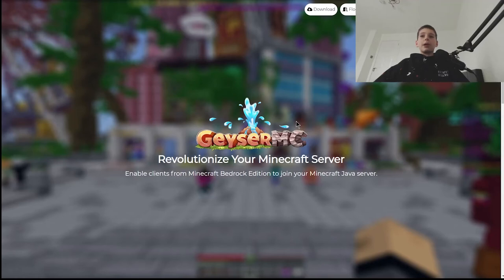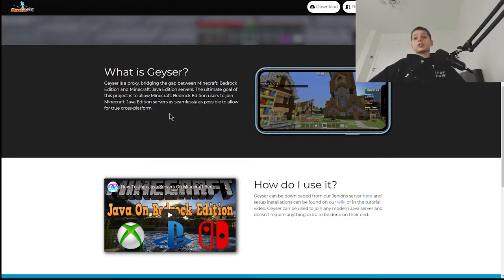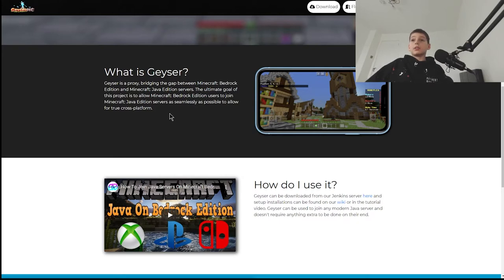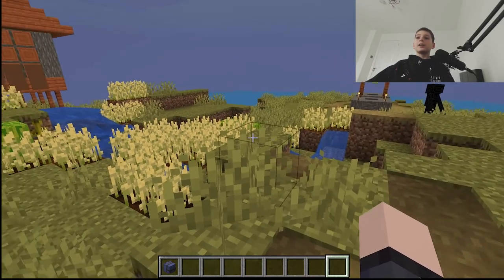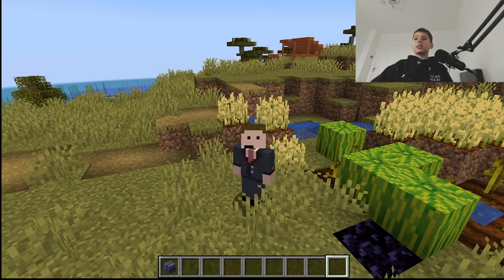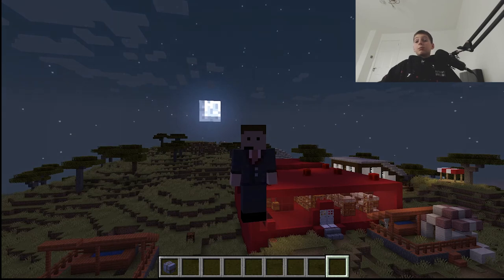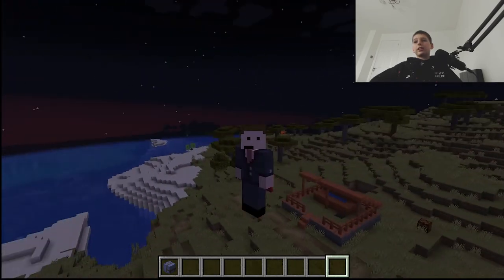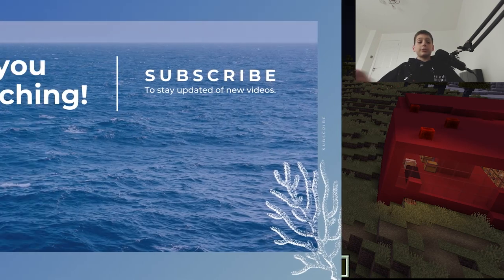Geyser, how it works and the upsides and downsides.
An addition to the previously loved video that got 52 views.